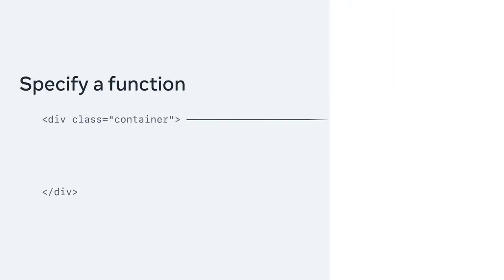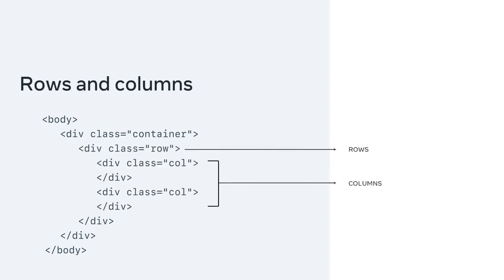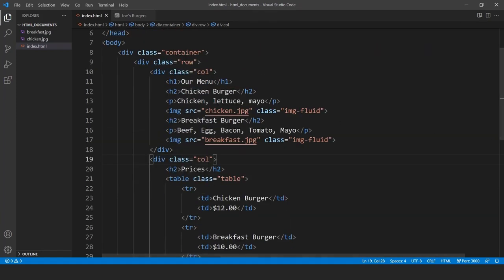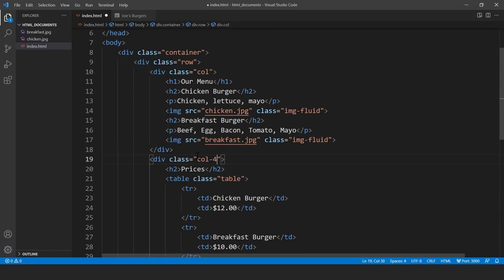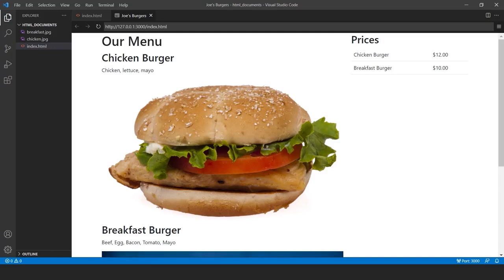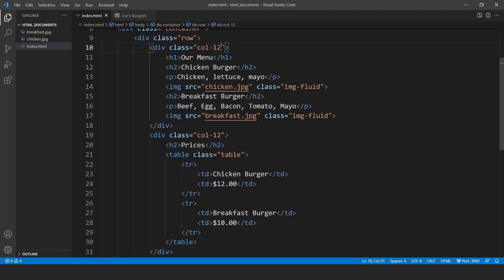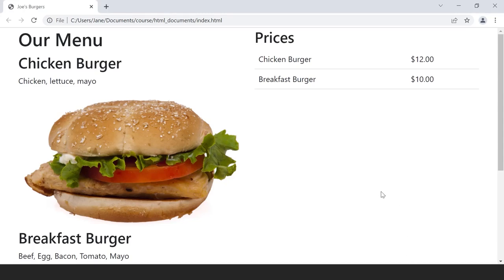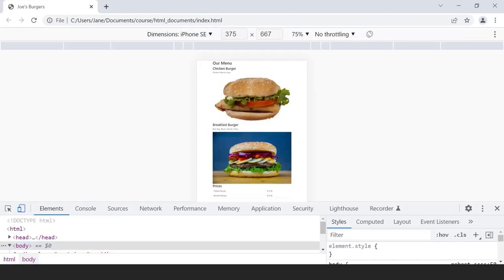Bootstrap grid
This material is extracted from the "Introduction to Front-End Development" course , authored by Meta.